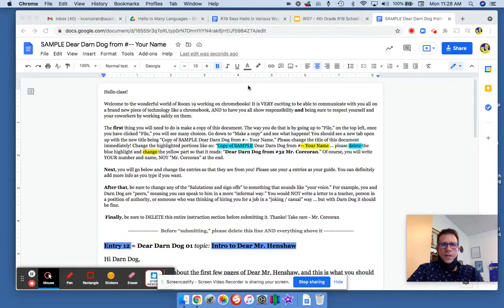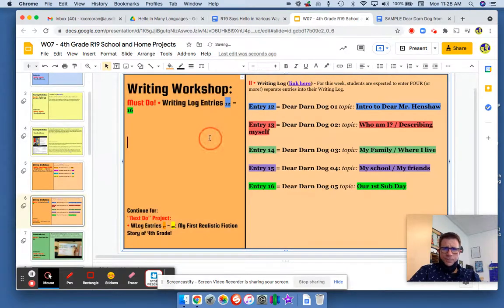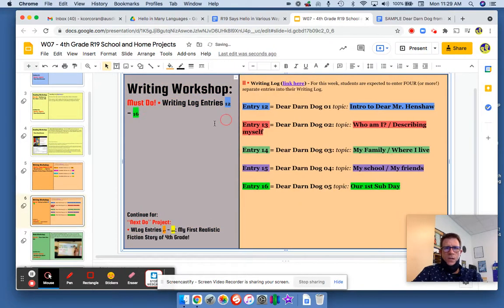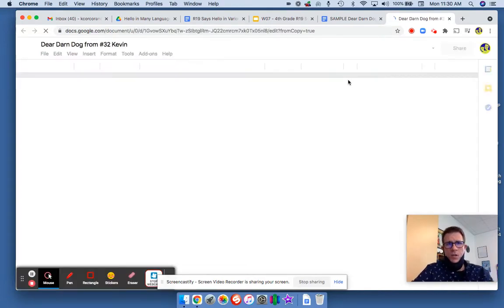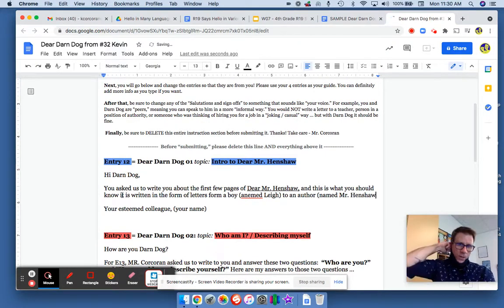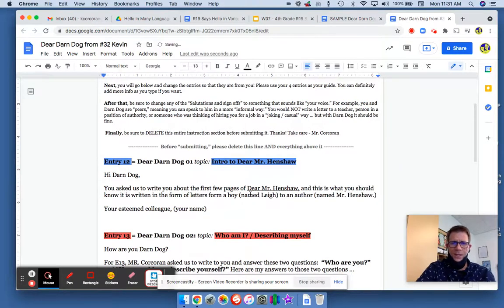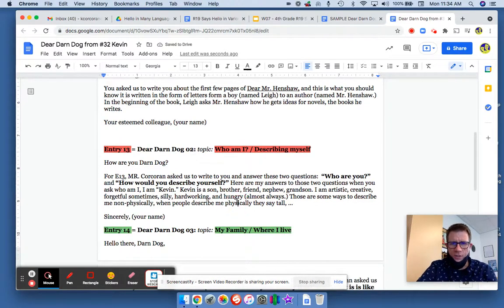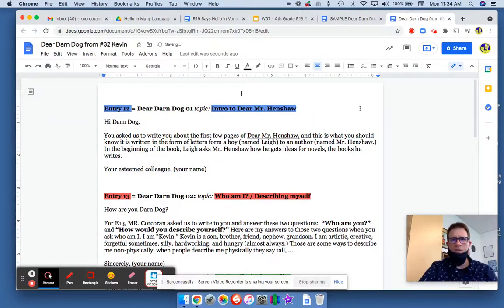WW Entry Numbers 12 - 16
This video shows R19 Writers how to "File, Make a Copy" of a Sample document and edit it to answer the questions. It briefly mentions "Submitting in Google Classroom," but that will be an instructional video for another time!